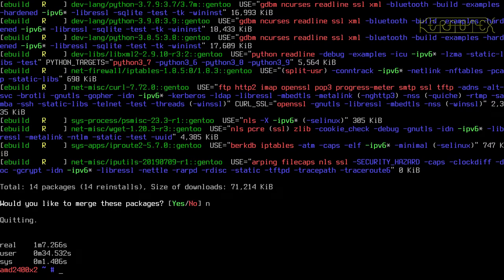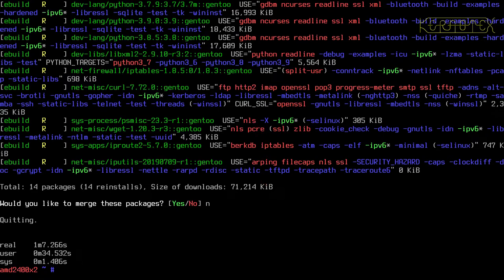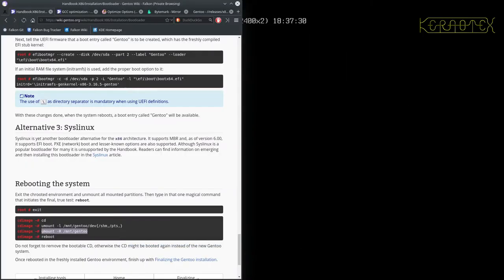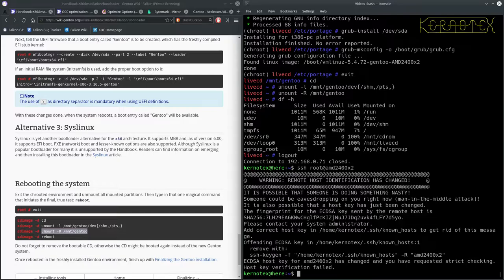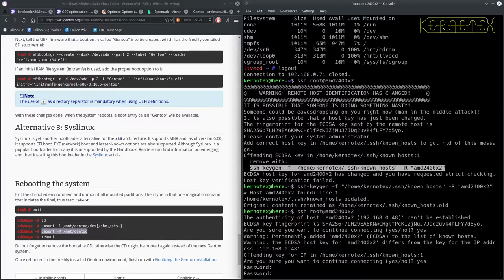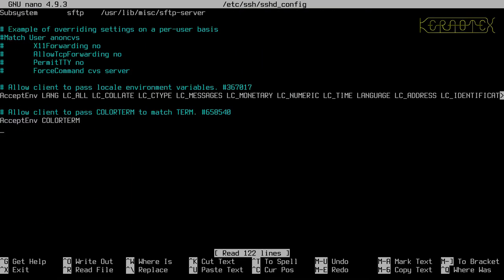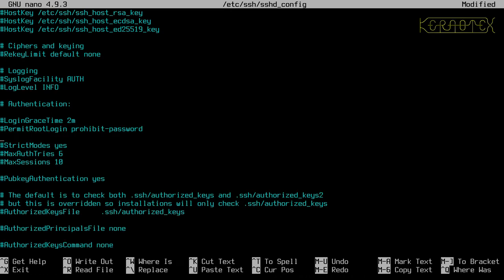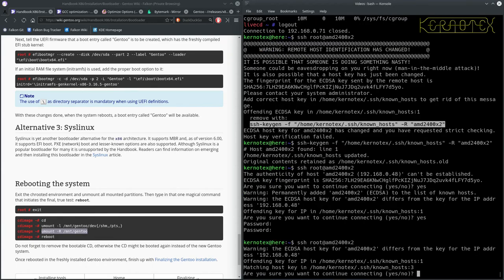Gentoo 32-bit (and 64-bit) Installation: 12 Remote Access to Gentoo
How to install Gentoo - specifically on 32-bit Intel architecture but will work on 64-bit Intel too.

Setting up remote access using SSH.